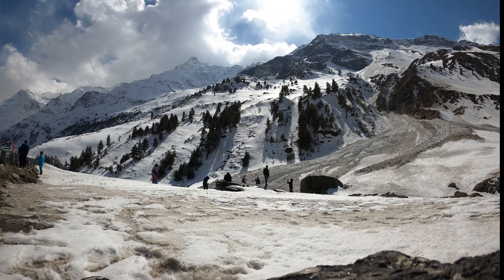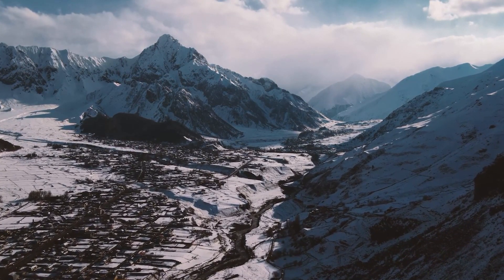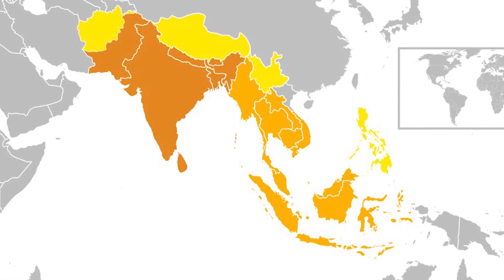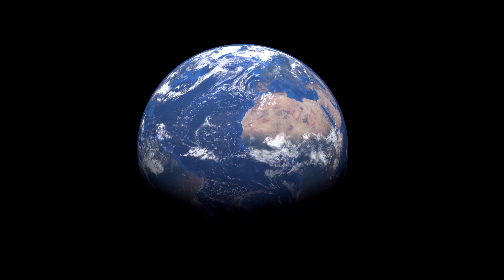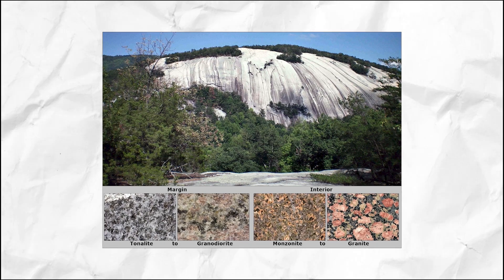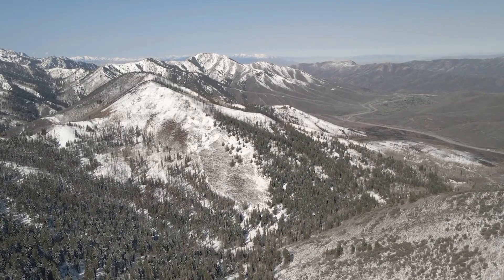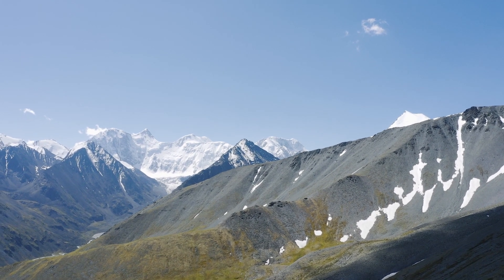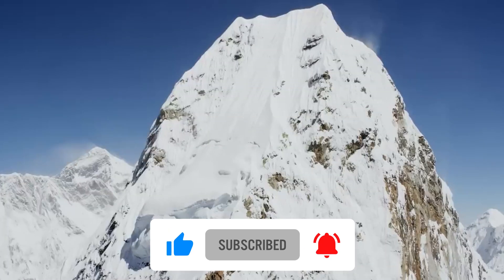How Are The Himalaya's Formed?! Mount Everest | Mountaineers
How Are The Himalaya's Formed?! Mount

Mount Everest is one of the most iconic mountains on the planet, and for a good reason. In this video, we're going to explore how Mount Everest is formed, and how the Himalaya's are formed in general.

From the glaciers that build Mount Everest to the rivers that carve the Himalaya's, this video will give you a glimpse into the amazing process of mountain formation. By the end of the video, you'll have a better understanding of how Mount Everest became the incredibly iconic mountain it is today.

About Mountaineers!
🎥 Videos about Mountains, Mountain World Records, Avalanches, Horrific and Heroic events
🎨 Written, voiced and produced by Mountaineers